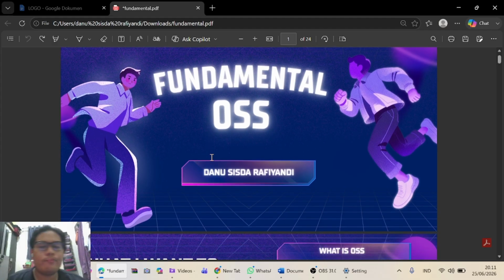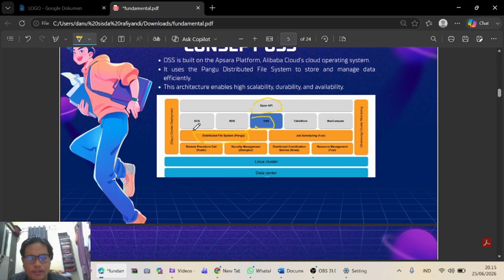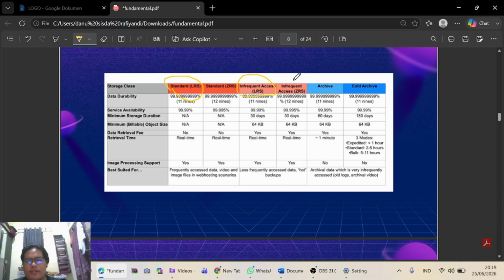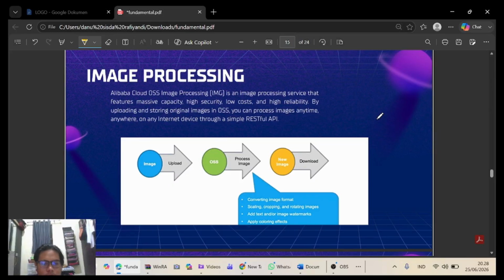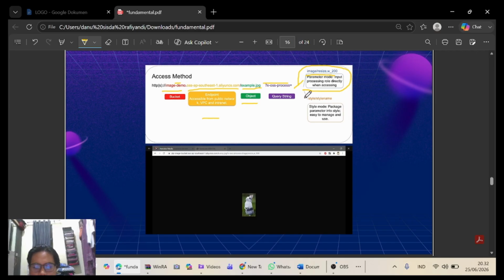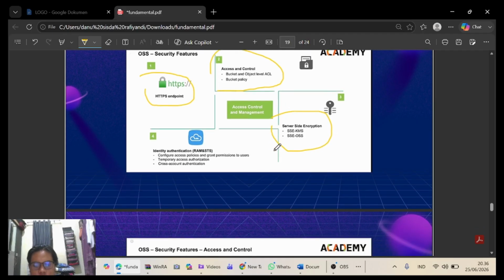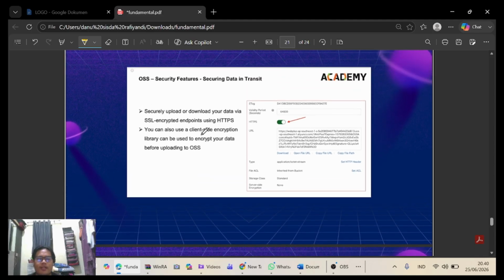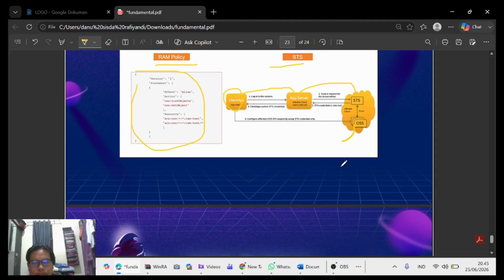Danu Sisda Rafiyandi_23040700017_Cloud Computing_Fudamental OSS